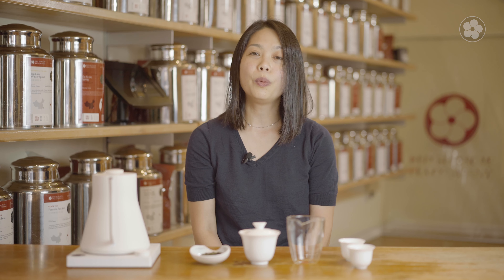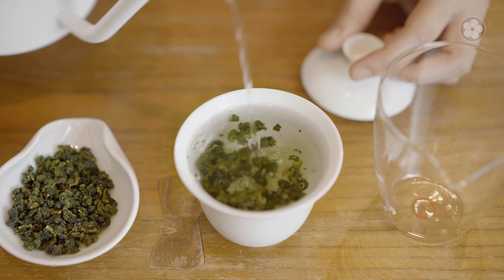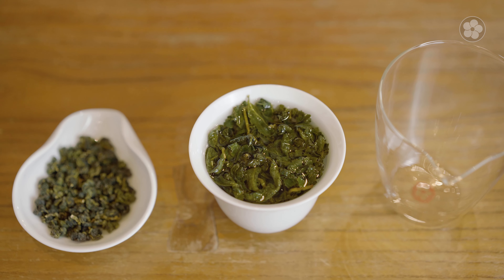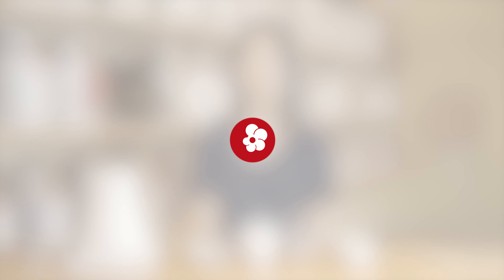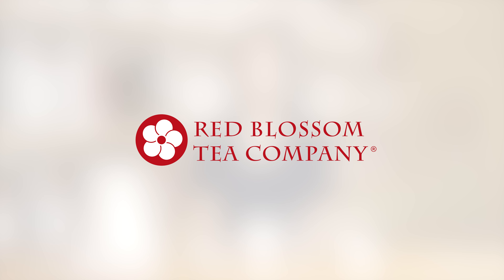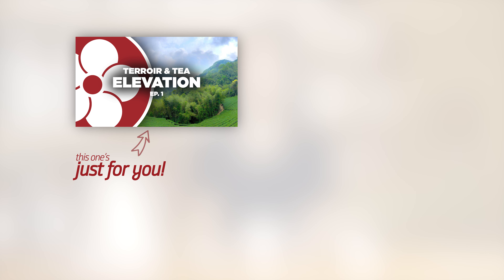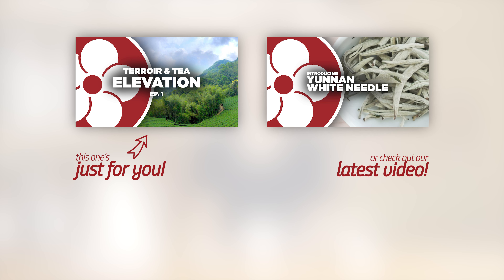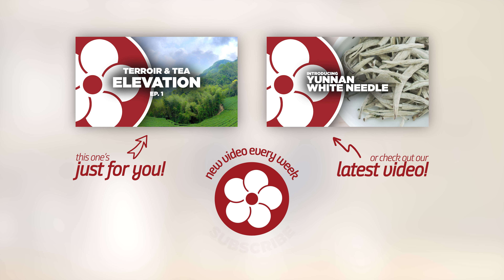Da Yu Lin: Taiwan's Rarest Oolong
In this video, Alice introduces Da Yu Lin, the crown jewel of our Formosa Oolong collection. Discover what makes Da Yu Lin Taiwan's rarest and most revered tea!